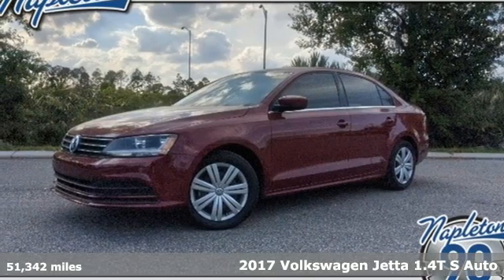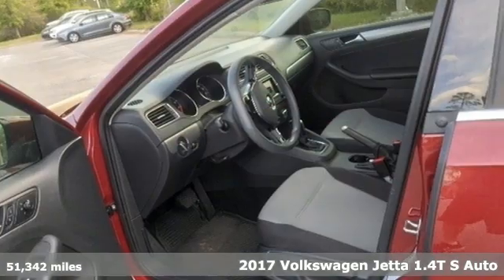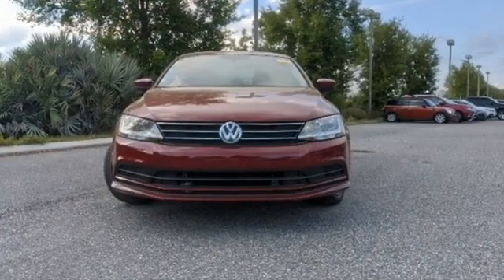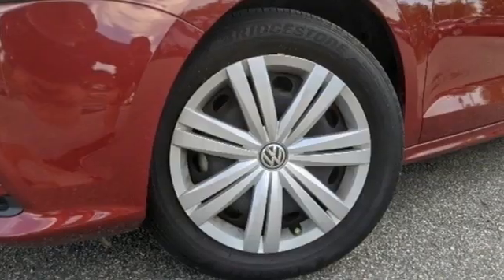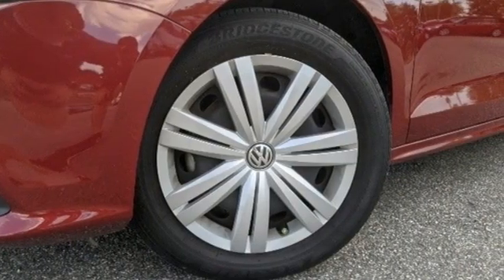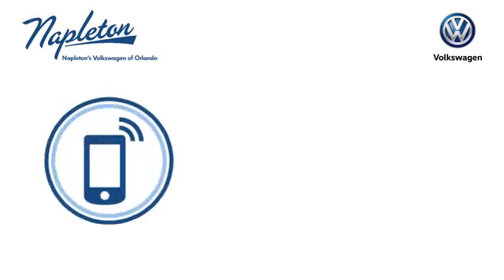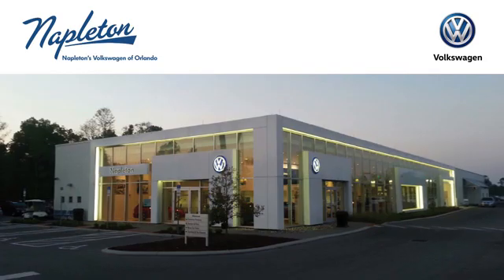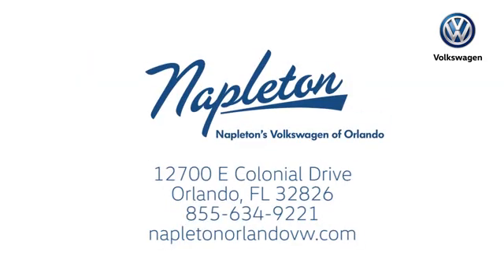Used 2017 Volkswagen Jetta Orlando FL Union Park, FL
Year: 2017
Make: Volkswagen
Model: Jetta
Trim: 1.4T S
Engine: 1.4L TSI
Transmission: 6-Speed Automatic with Tiptronic
Color: Red
Interior: Titan Black/Palladium Gray
Mileage: 51342
Stock #: PVE3106
VIN: 3VW2B7AJ2HM283106
ONE PRICE, NO HAGGLING AND CUSTOMER FRIENDLY ASSOCIATES. NEED HELP WITH FINANCING? WE CAN HELP TODAY. NAPLETON'S VOLKSWAGEN OF ORLANDO USE THE SAME INTERNET THAT YOU USE TO PRICE OUR CARS TO TAKE THE HAGGLING AND HASSLE THAT YOU HATE OUT OF YOUR SHOPPING EXPERIENCE! Recent Arrival! 2017 Volkswagen Jetta 1.4T S YES, VW CERTIFIED WITH 2 YEAR BUMPER TO BUMPER FACTORY WARRANTY., **CARFAX- NO ACCIDENTS AND ONE OWNER!**, BACKUP CAMERA, BLUETOOTH, LOCAL TRADE, NON SMOKER, MP3- USB / I-POD READY. Priced below KBB Fair Purchase Price!brbrbrAwards:br * 2017 IIHS Top Safety Pick+ * 2017 KBB.com 10 Best Used Compact Cars Under $15,000 * 2017 KBB.com 10 Coolest New Cars Under $18,000brbrbrNow Celebrating 90 years in business. Family owned and operated since 1931! Napleton's Volkswagen of Orlando 12700 East Colonial Drive Orlando, FL 32826.

Address:
12700 East Colonial Dr